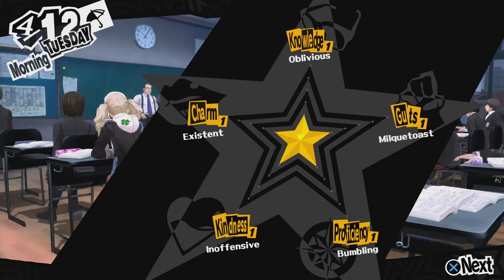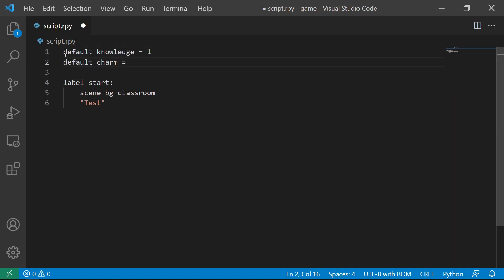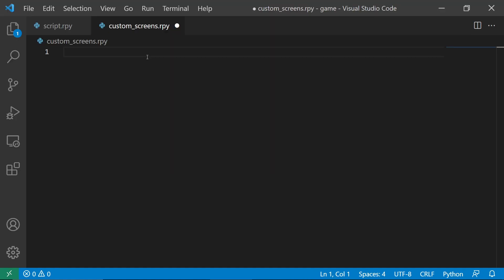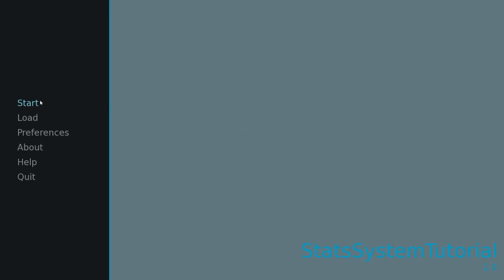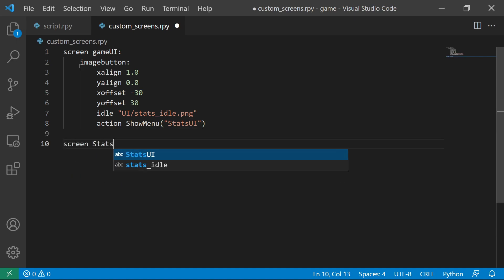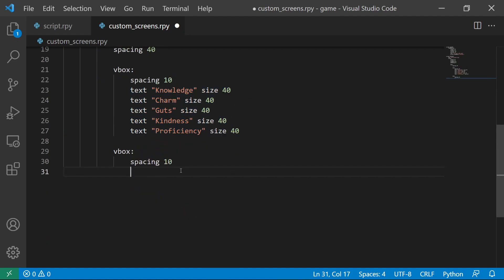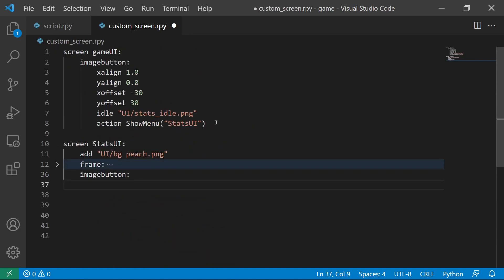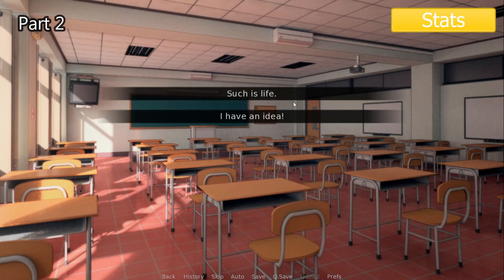RenPy Tutorial for Stats UI Navigation | Stats Screen in Ren'Py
This teaches how to create a Stats UI and its navigation in RenPy. This is the part one video of my Persona Ren'Py series. Be warned that I will not discuss what the UI code means. The purpose of this tutorial is mainly focused on creating a screen and how to view it. I'll upload a separate video for a UI Tutorial.

A screen will be created for the game UI and another screen will be created for the stats screen.

📚  Chapters
0:00 Intro
0:15 Flags
0:28 gameUI
1:05 statsUI
1:45 Return button